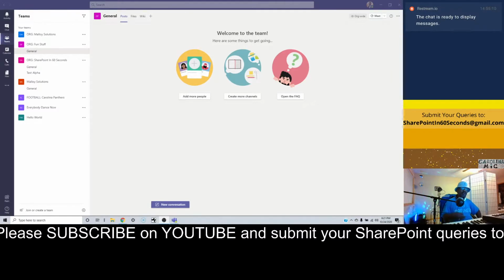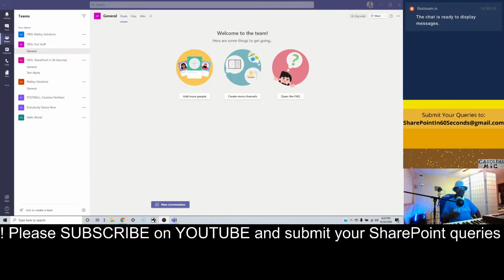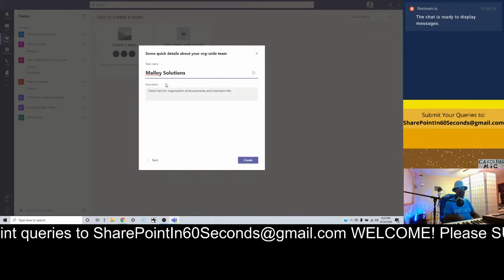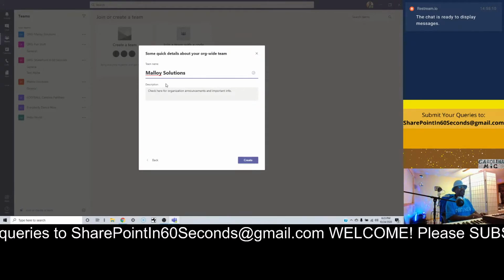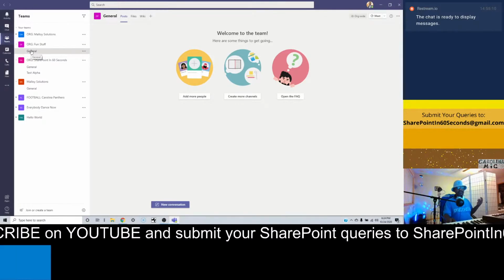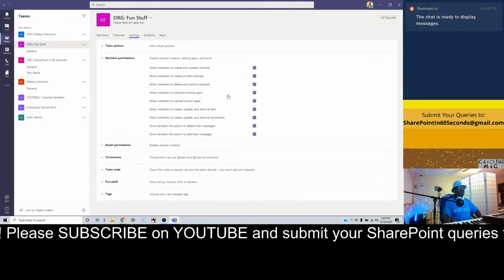How To Create An Org-Wide Team In Microsoft Teams - SharePoint in 60 Seconds Live S1 E1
S1: Ep:1

Watch to learn how easy it is to create an org-wide team in Microsoft Teams.

Live Demos for SharePoint Online, Microsoft Teams, Power Automate and other Microsoft 365 related products